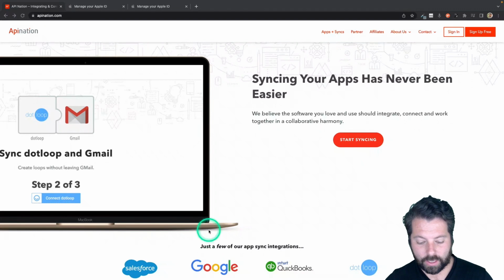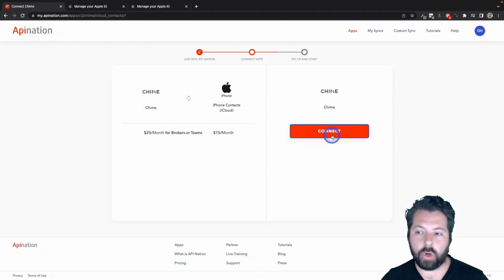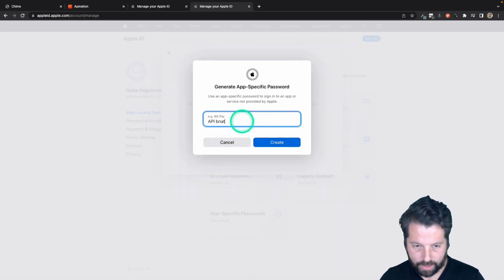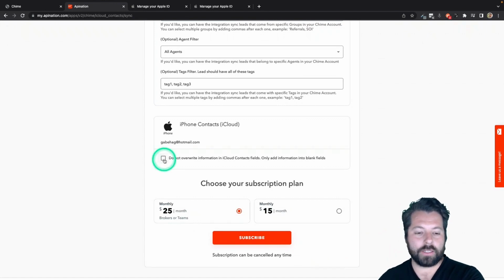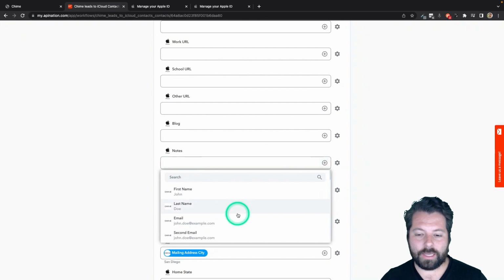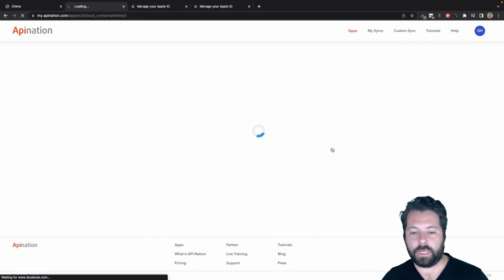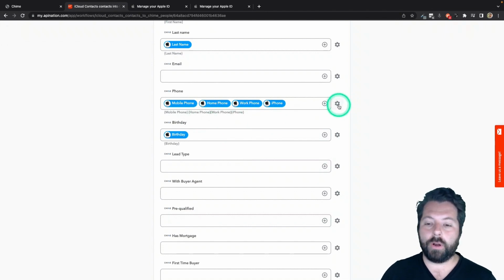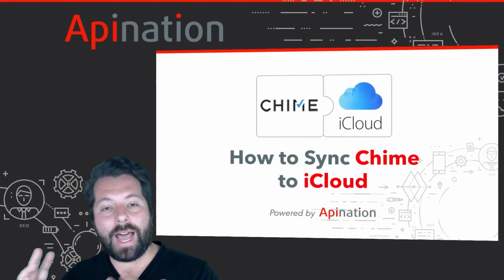How to Sync Lofty (Formerly Chime) Contacts with iCloud - Get your Leads Added to your iPhone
Real estate pro's spend a lot of time out of the office, with their phone as their lone device. If they want to know who's calling or texting you, or need to quickly get ahold of a client they need to set up this sync between Lofty (Formerly Chime) and iCloud Contacts.

Connect Lofty to iCloud Contacts and
- Ensure your clients and leads names come up on your caller ID; know exactly who is calling or texting you
- Have all your professional contacts from Loftyat hand in your mobile device
- Keep Lofty contacts info in lock step with your iPhone Contacts.

The Lofty and iCloud Contacts integration will take all your contacts from Lofty and sync them to your iCloud Contacts account.